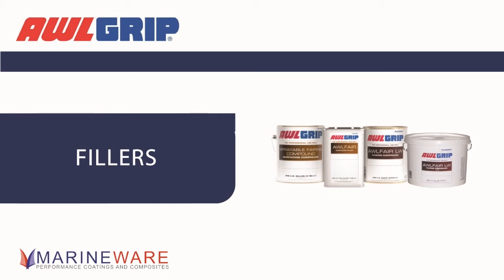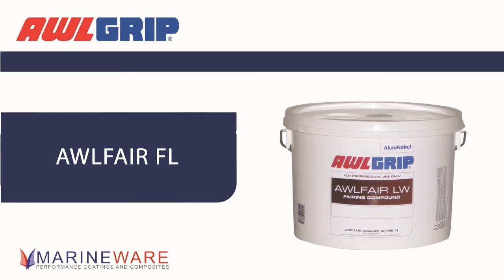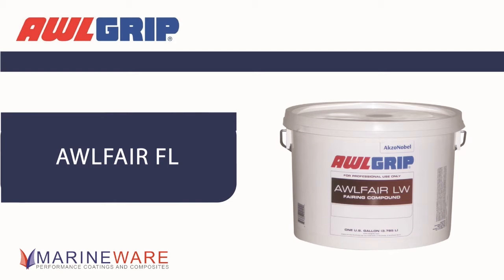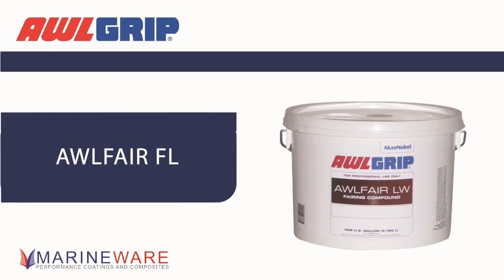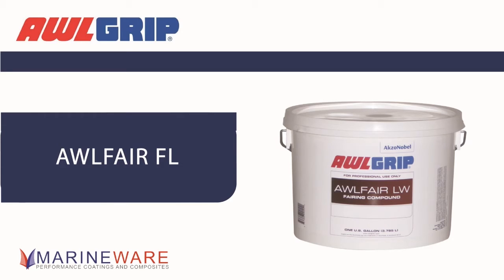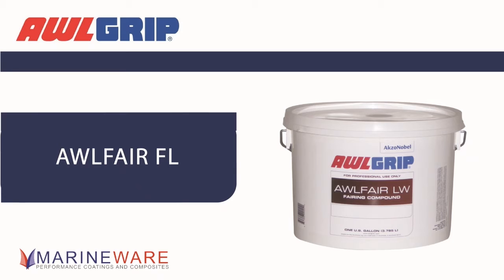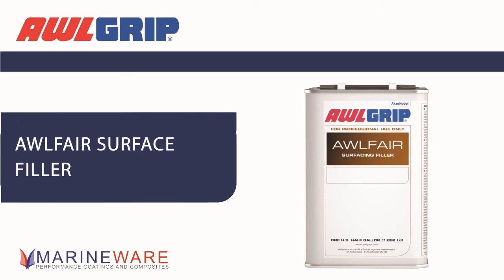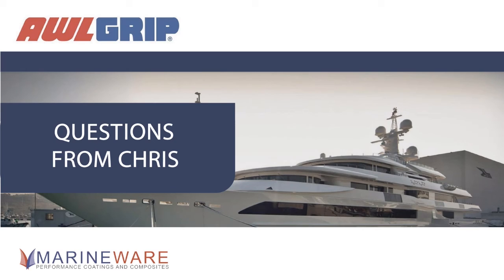Awlgrip Fillers [Awlgrip webinar]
For fairing, filling scratches/pinholes and boat-building repairs. Discussing the new Awlfair LW and how much lighter and flexible the product is in comparison to other fillers.  Awlfair LW Standard is a premium trowelable epoxy filler, which acts as a fairing compound for the smoothing of irregular surfaces. Allows the creation of a level, even surface which reduces drag and improves the boat’s appearance.

In this video we have Simon Crawford [from Marineware], Richard Jennings [from Awlgrip] and Chris Le Prevost [from Marineware] discussing a range of fillers provided by Awlgrip.

Marineware are the UK Distributor for Awlgrip.
to find out more.